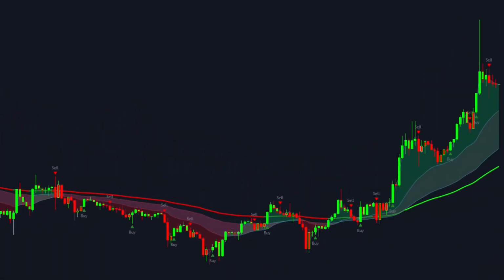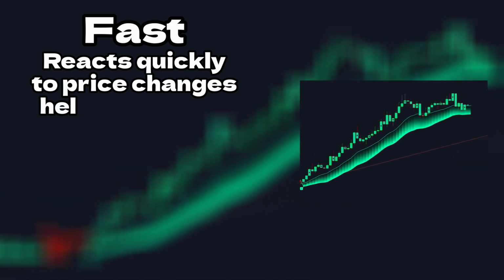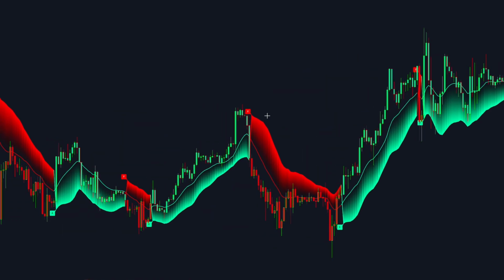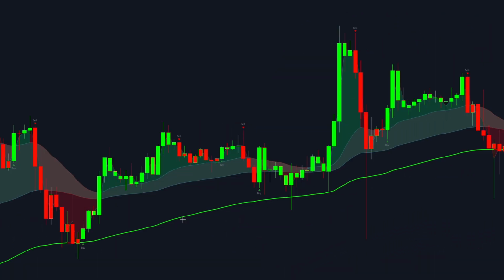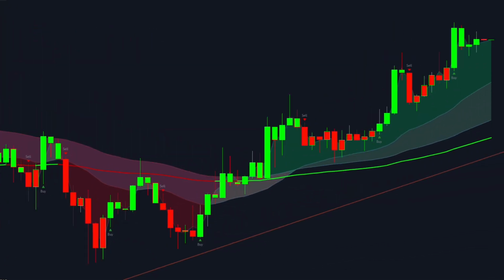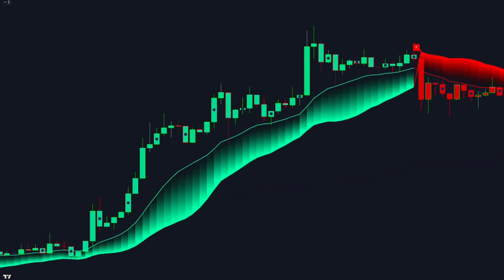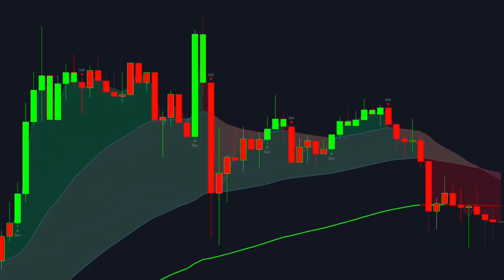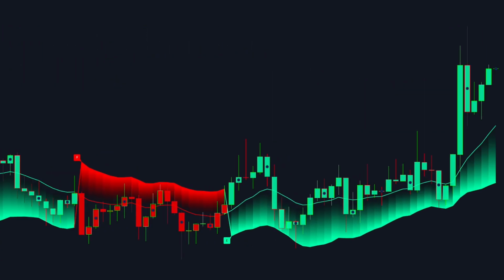Free vs $1000 Tradingview Indicator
Would you pay $1,000 for a premium trading indicator if it promised better results? Or is a free one just as good—maybe even better?

In this video, we put them both to the test with real trades, real money, and real results. Using a $1,000 position size per trade and a 3:1 risk/reward ratio, we tracked:
✅ Accuracy (Win/Loss Ratio)
✅ Profitability ($$$ Made/Lost)
✅ False Signals & Market Adaptability

The Results? The free indicator didn’t just hold its own—it crushed the $1000 one! 🔥 Watch as we break down the trade data and reveal which tool actually makes more money.

📊 Indicators Tested:
💰 $1000 Premium Indicator – Promises high-accuracy trade signals
💸 FREE Adaptive Trend Flow Indicator – Uses volatility-adjusted EMAs to detect trends

Trade Results:
📈 Free Indicator: +$7,850 Net Profit (64% Win Rate)
📉 Paid Indicator: +$1,920 Net Profit (46.6% Win Rate)

So, should you really spend big money on a premium trading tool? Or is the best indicator completely free? Drop a comment and let me know your thoughts! 👇